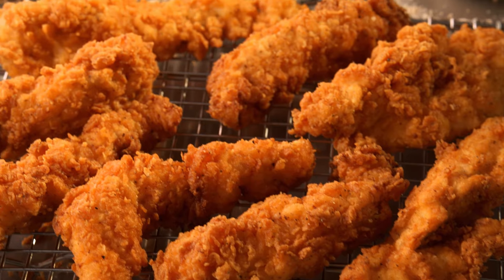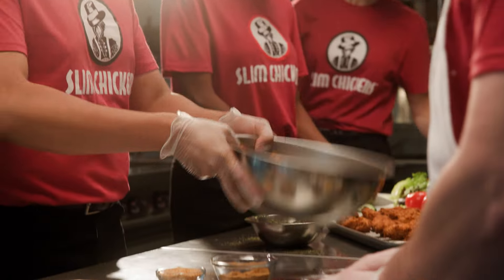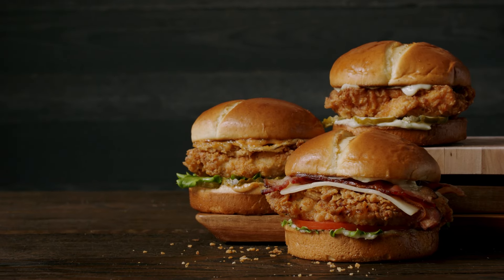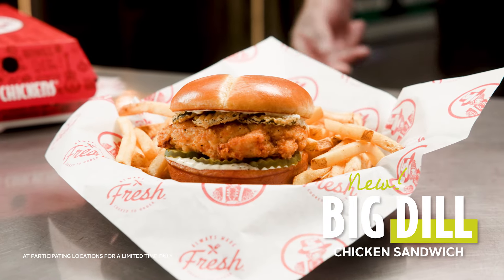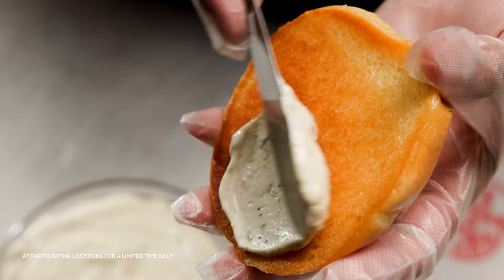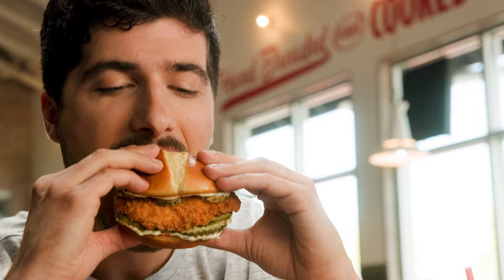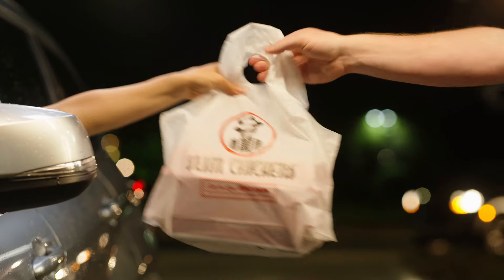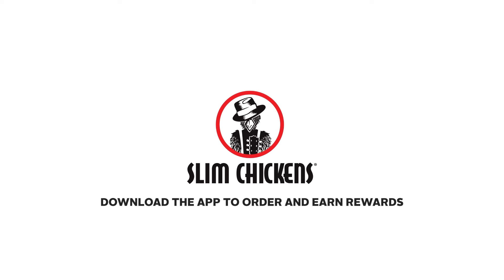Slim Chickens 2024 Brand : Big Dill Chicken Sandwich TV 30s - $5.99 Price